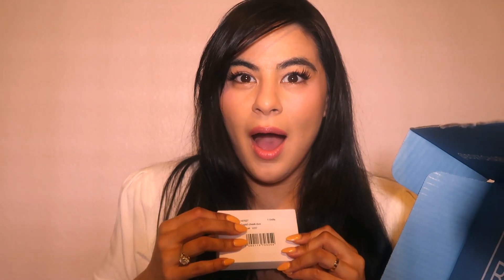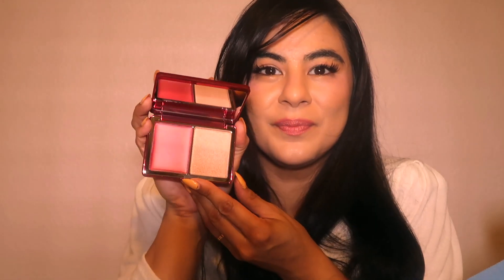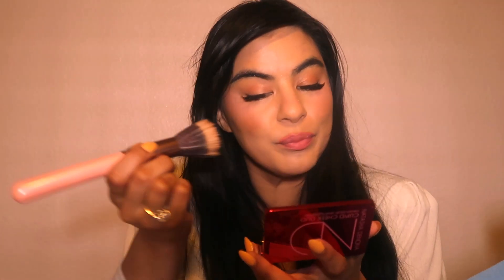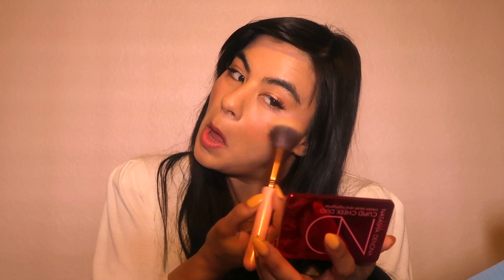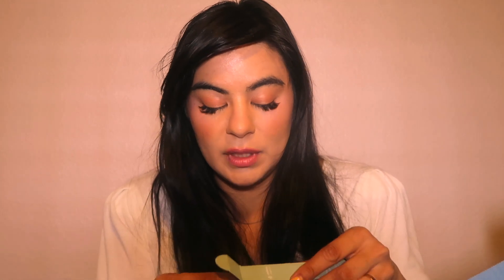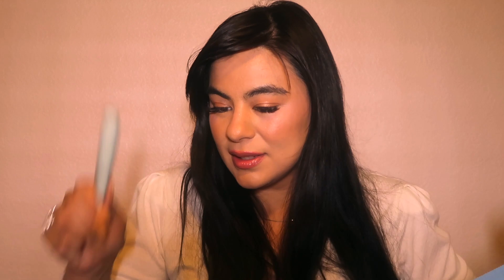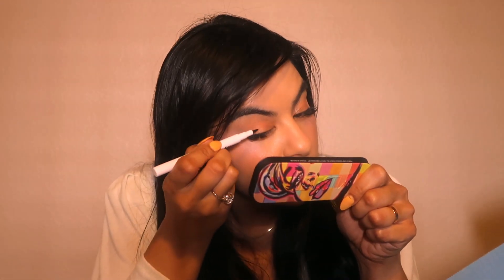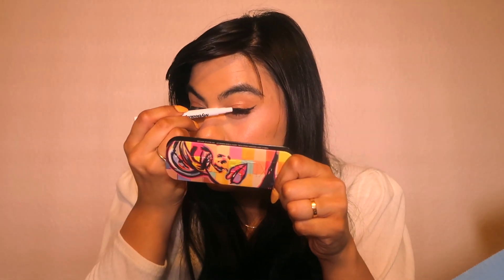APRIL 2022 PREMIUM BOXY CHARM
20% code: DBME25 (DETOX MASK AND VIT C SERUM!)